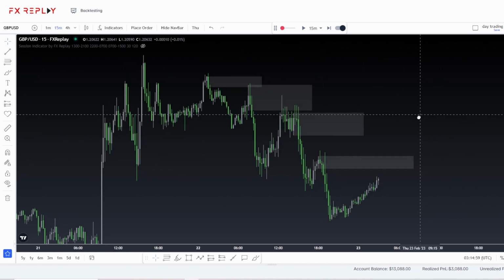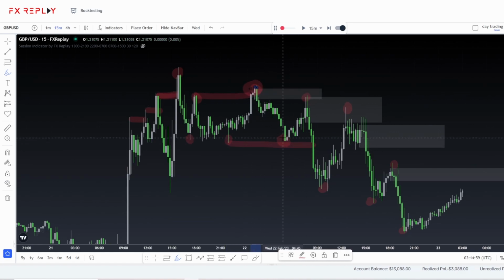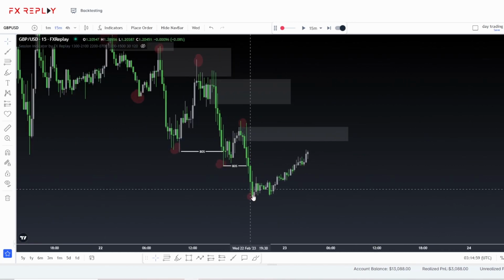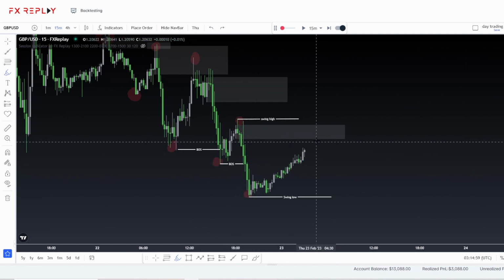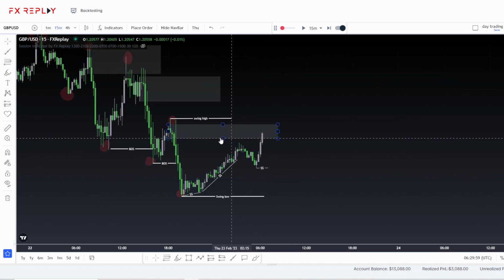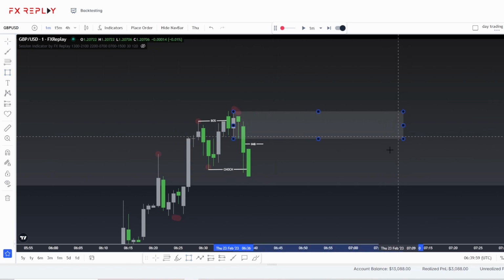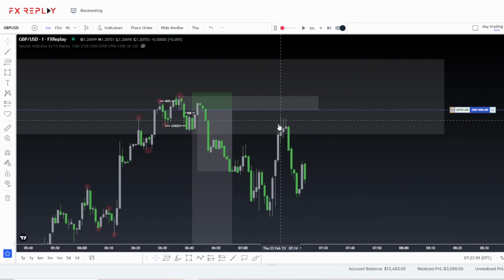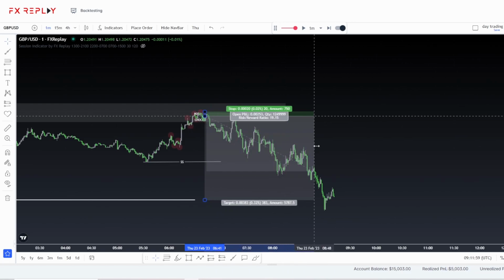Market Structure MASTERY! 19RR Using Smart Money Concepts.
Hey guys, I hope you are all doing good. In this video I am showcasing a 19RR we caught on GBPUSD simply following the structure of the market and using our favourite 1 minute entry system to grab a huge 19 risk to reward ratio. If you enjoy drop a like and a comment and subscribe so you don't miss out on any more of this kind of content as we have a lot of these on the way!